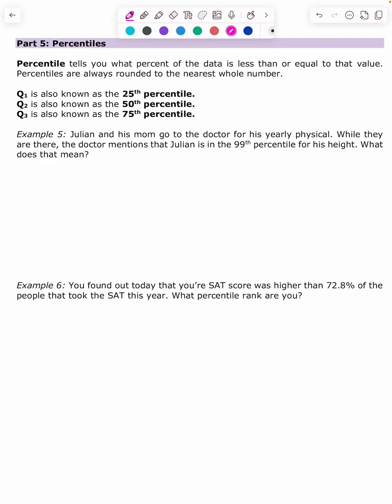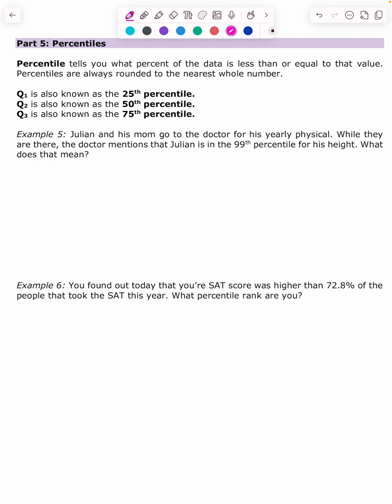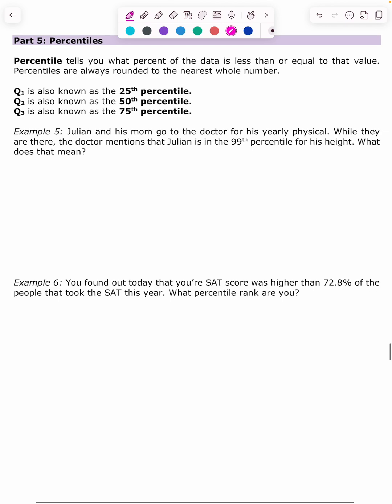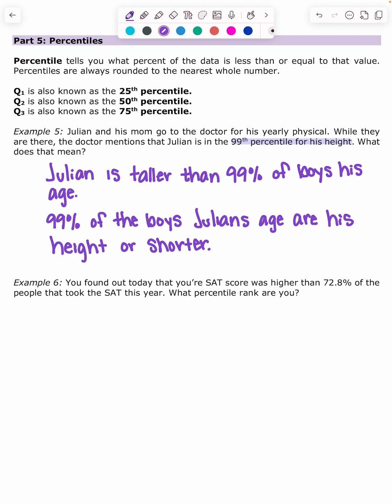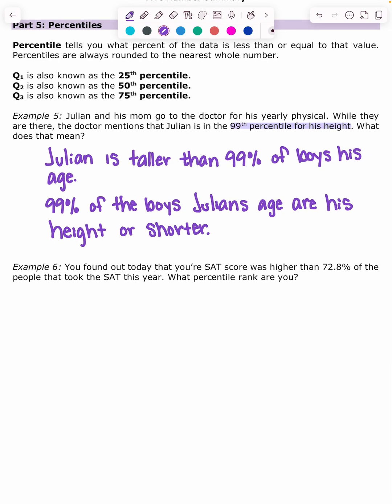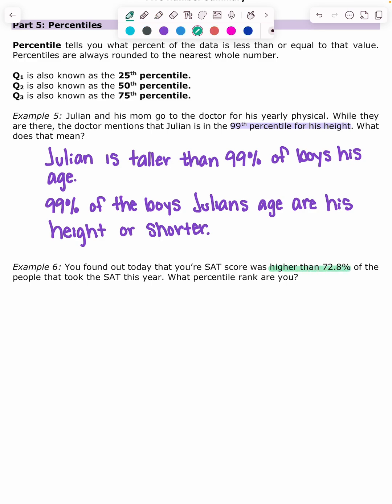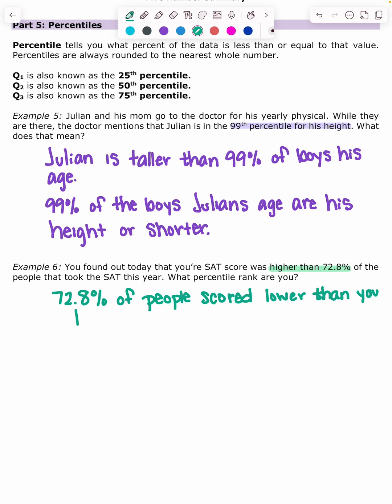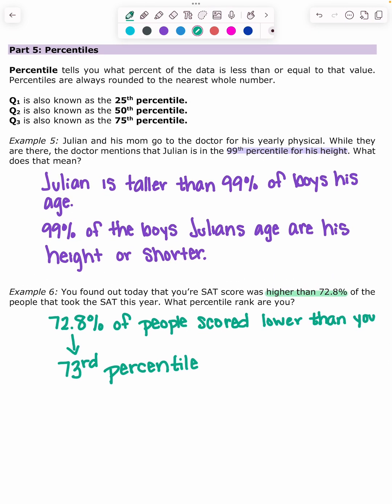Percentiles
This video covers percentiles and how to interpret them.